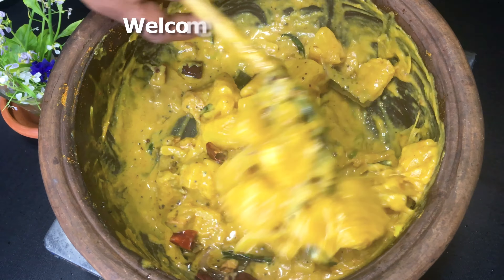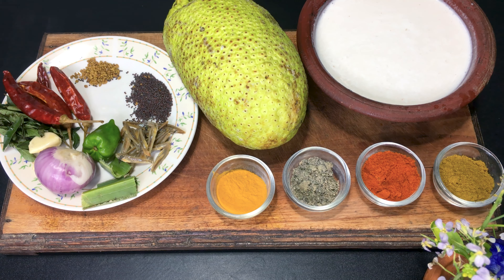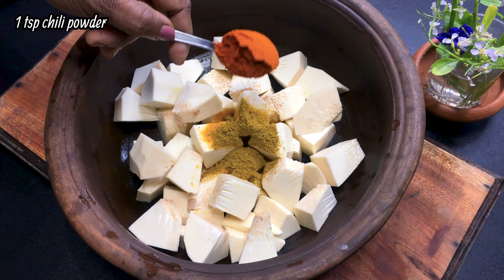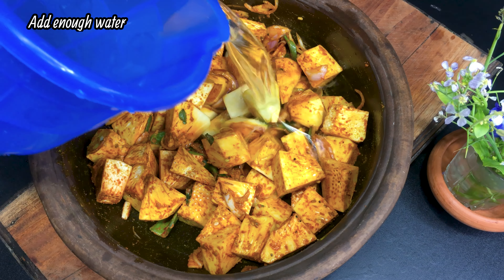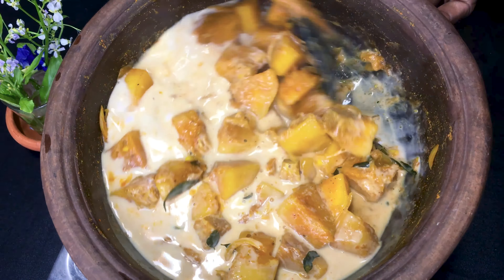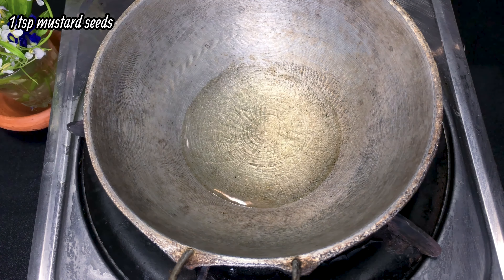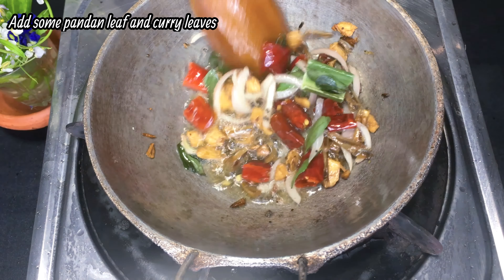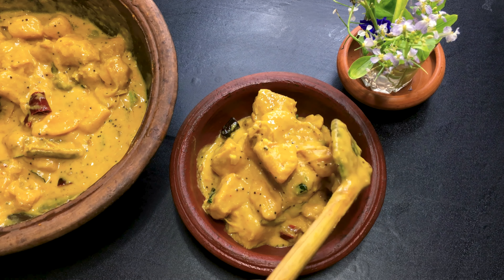රස වෑහෙන තෙම්පරාදු දෙල් කරියක් | Del Curry | Breadfruit curry Recipe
අවශ්‍ය ද්‍රව්‍ය📝

✅ හොඳට පැහුණු දෙල් ගෙඩියක්
✅ ළුණු 1
✅ සුදුළුණු බික් 3-4
✅ රම්පේ
✅ කරපිංචා
✅ කහ තේ හැඳි ½
✅ කරි පවුඩර් තේ හැඳි 1
✅ මිරිස් තේ හැඳි 1
✅ ගම්මිරිස් තේ හැඳි ½
✅ ලුනු තේ හැඳි 1
✅ නයි මිරිස් කරලක්
✅ උළුහාල් තේ හැඳි ¼
✅ දෙල් කැබලි තම්බා ගැනීමට අවශ්‍ය තරම් වතුර
✅ උකු පොල් කිරි කෝප්ප 2
✅ තෙම්පරාදුව සඳහා අවශ්‍ය ද්‍රව්‍ය
✅ පොල්තෙල් මේසහැඳි 1
✅ අබ තේ හැඳි 1
✅ කුඩාවට කපා ගත් සුදුළුණු බික් 3
✅ සිහින්ව කපා ගත් ළුණු ස්වල්පයක්
✅ කුඩාවට කපා ගත් වියලි මිරිස් කරල් 2
✅ සෝදා පිරිසිදු කර ගත් වියලි හාල්මැස්සන් ස්වල්පයක්
✅ රම්පෙ
✅ කරපිංචා

This Breadfruit curry is very tasty and the spice added to this curry makes it taste even better. Very easy to make. You can eat rice with only this curry. Rice. Bread roti is very tasty with this stuff.

subtitles are accessible to everyone! Simply click the [cc] icon and the three dots in the top right corner of the video, then select TRANSLATOR ●● to enable subtitles in your preferred language Also this video comes with English CC.

Ingredients📝

✅ A ripe breadfruit
✅ Onions 1
✅ 3-4 cloves of garlic
✅ Pandan leaf
✅ Curry leaves
✅ ½ teaspoon turmeric
✅ 1 teaspoon of curry powder
✅ 1 teaspoon of chili
✅ A chili pods
✅ ¼ teaspoon of Fenugreek
✅ Enough water to boil the breadfruit pieces
✅ 2 cups of condensed coconut milk

Ingredients for tempura📝

✅ A pinch of finely chopped onion
✅ 2 dried chili pods, finely chopped
✅ A few dried sprats were washed and cleaned
✅ Pandan leaf
✅ Curry leaves

Instructions📝

1. Cut the breadfruit in half, remove the peel, and cut into small pieces.
Now put the cut breadfruit pieces in a pot or pan.

2. Add turmeric, salt, curry powder, chilies, pepper, garlic, onion, fenugreek, some hot pepper, pandan leaves, and some curry leaves and mix well.

3. Now add enough water to cover the breadfruit and cook on medium flame.

4. When the water sits and the breadfruit pieces are boiled well, add the condensed coconut milk. Now close the lid again and keep it on the stove for about 5 minutes while the milk boils. Open the lid occasionally and mix with a spoon.

5. When the broth thickens, remove the breadfruit curry from the heat.
Now make the tempura and put 1 tablespoon of oil in it.

6. When hot, add mustard. After that, add chopped garlic, dry chilies, finely chopped onions, sprats, and curry powder. Temper it well add it to the breadfruit curry and mix.

Now try this delicious tempura breadfruit curry.

👍 Rate this video! Your feedback helps channel growth and stay with you continuously!